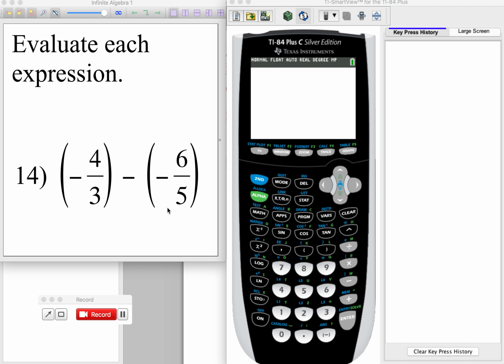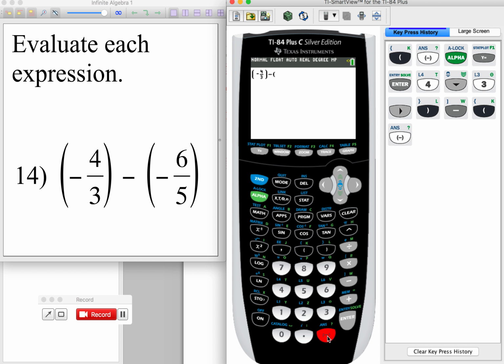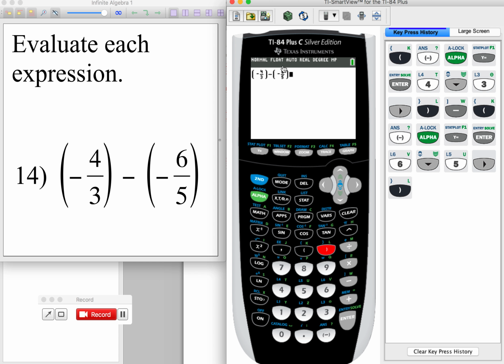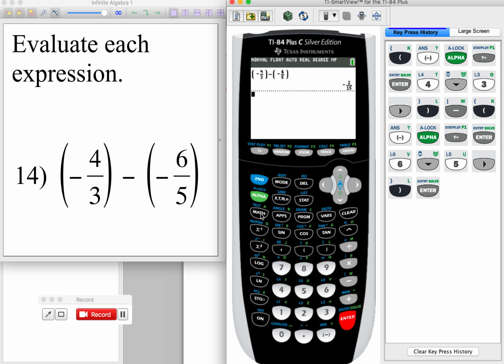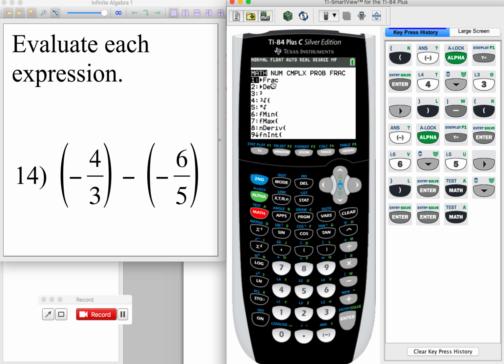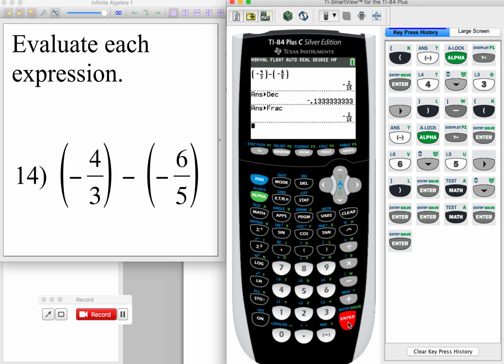fractions on calculator